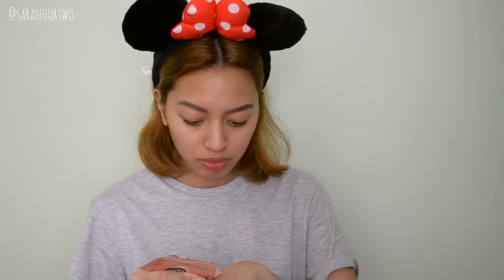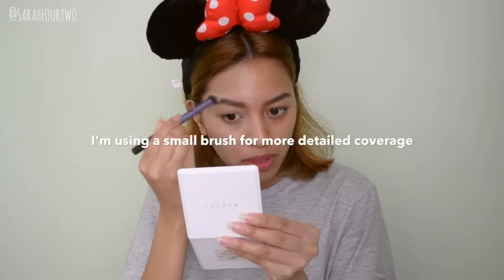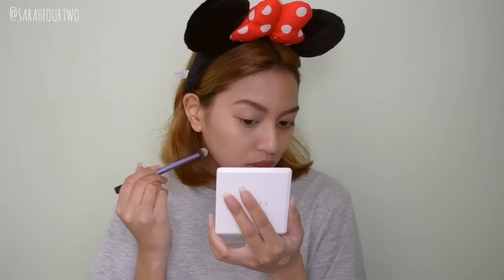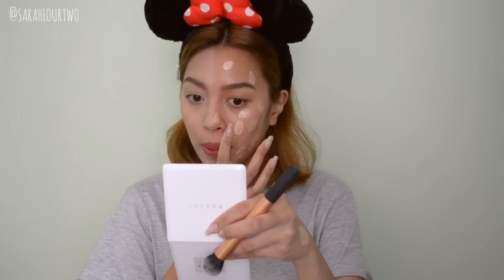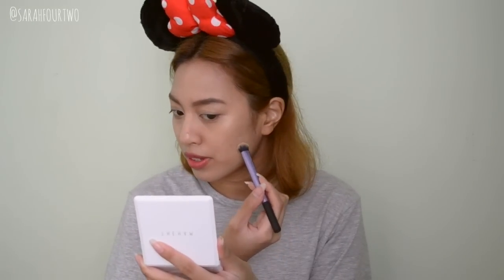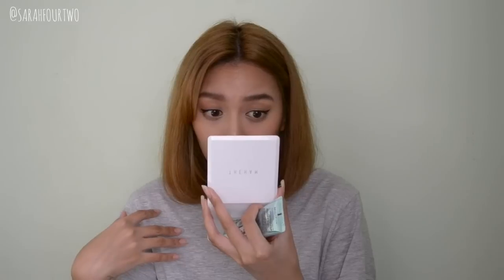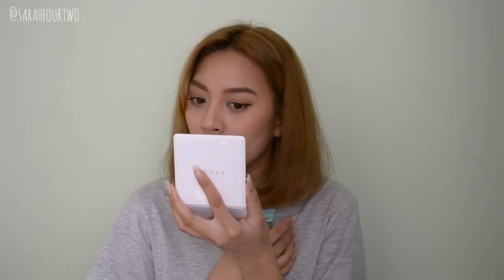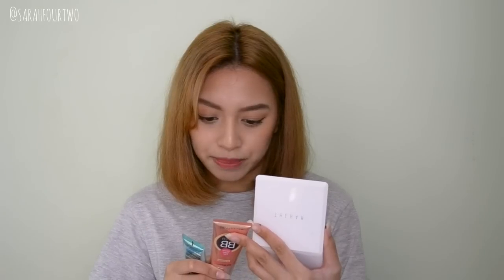COMPARISON REVIEW: Maybelline Super Cover vs. Fresh Matte BB Creams | sera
↓ FOR DETAILS ↓

I'm back with another review but this time it's specifically a Maybelline Philippine review, I hope you guys enjoy this unintentionally long review - Enjoy! ♡

🌙  Instagram & Kbeauty Amino all @serafourtwo

THE PRODUCTS FEATURED TODAY ARE:

1. MAYBELLINE PH Super Cover BB Cream (02 Medium)
2. MAYBELLINE PH Fresh Matte BB Cream (02 Natural)

If products were generously sent to me for REVIEW PURPOSES I will state that in the video and description box but if I PURCHASED the products myself, the links provided here will either be from the actual website I bought them from or other websites that are more internationally accessible.